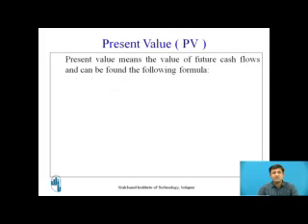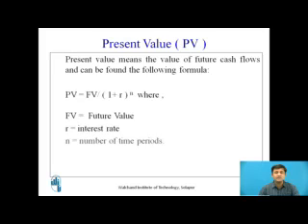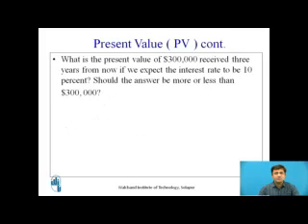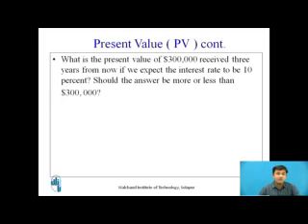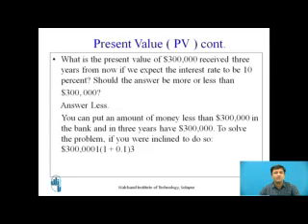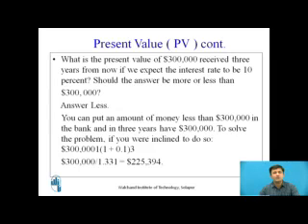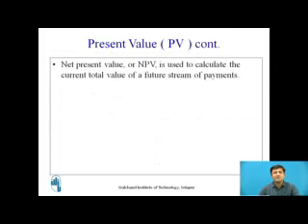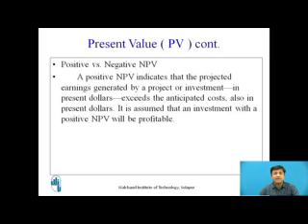Project Management and NPV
Satish R Paryani
Assistant Professor
Mechanical Engineering
WIT Solapur